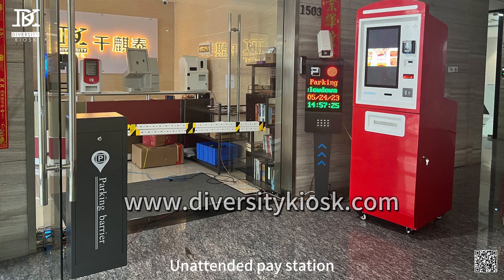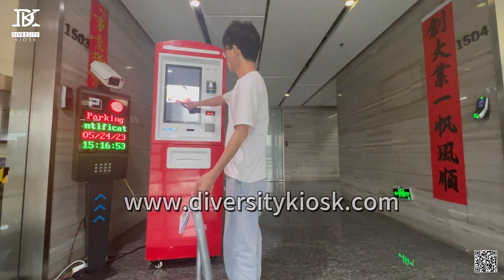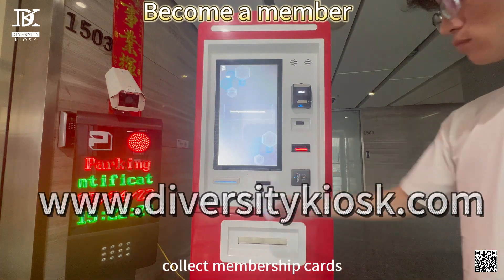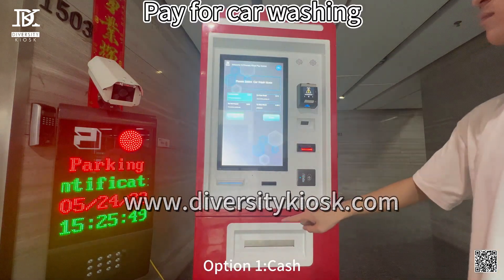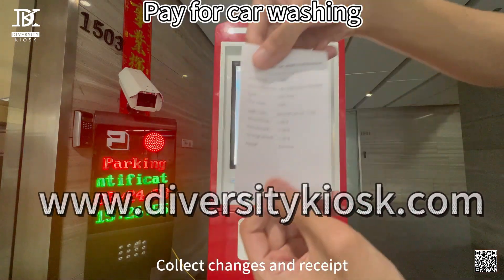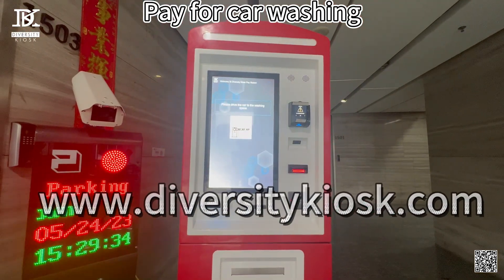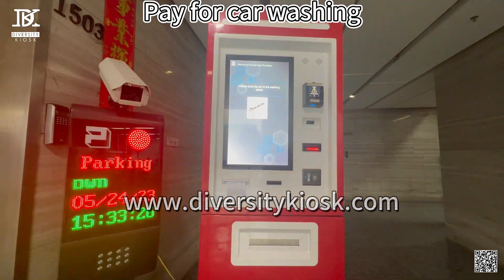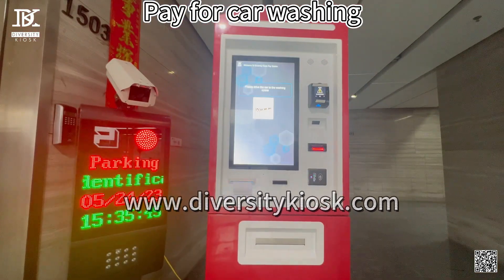Unattended pay station with 5 different payment options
working for all kinds of car wash bays,CRM and backend server management system